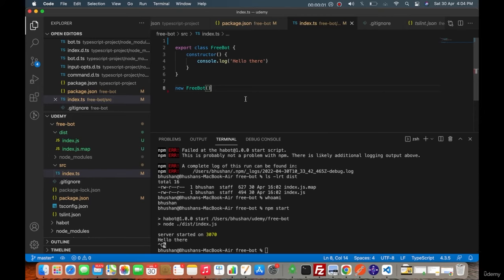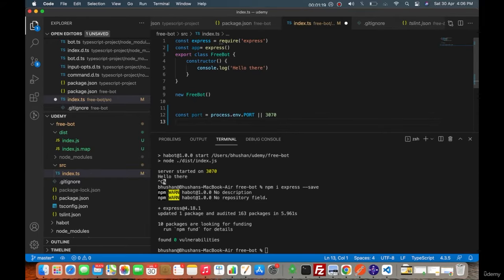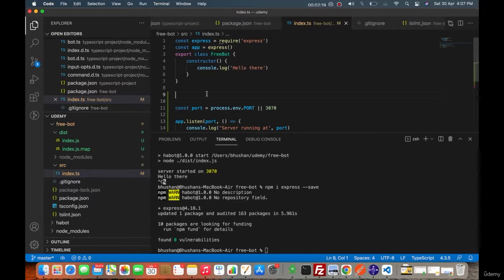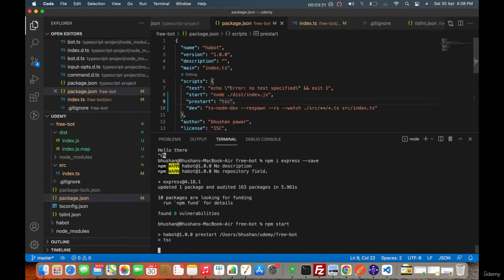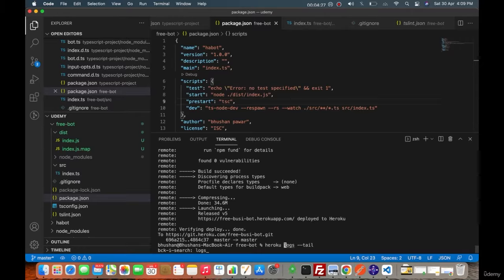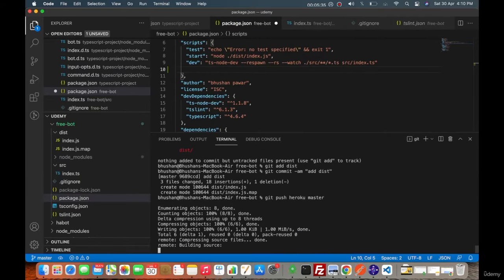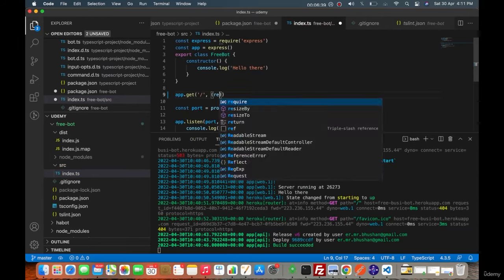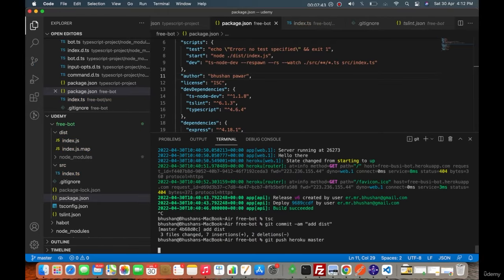#3 🔶 Chat Bot App 🔶 Developing Your own chat Bot part 3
chat Bot App √ Developing Your own chat Bot part 3

chatterbot in python
chatbot in java
chatterbot python tutorial
chatbot tutorial python
chatbot code python
chatbot in python project
chatbot tutorial for beginners
rasa chatbot tutorial python
chatbot tutorial javascript
chatbot tutorial in hindi
chatbot tutorial bangla
chatbot tutorial java
chatbot using python tutorial
chatbot tutorial python step by step
chatbot tutorial - how to use chat gpt for learning and practicing english
chatbot tutorial - a crash course
chatbot tutorial for developers 38
chatbot tutorial use chatbot for devops tasks
chatbot tutorial tamil
chatbot tutorial tagalog
ibm watson chatbot tutorial for beginners
chatbot in python for website
chatbot in python using flask
chatbot in python django
chatbot in python hindi
ai chatbot tutorial python
chatbot app tutorial with javascript node.js
dialogflow chatbot tutorial in hindi
chatbot in java web application